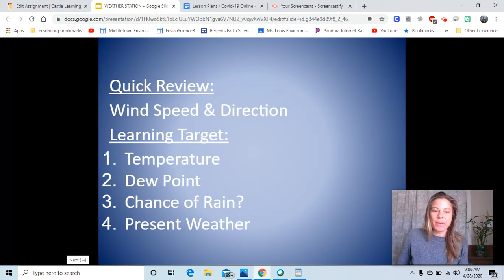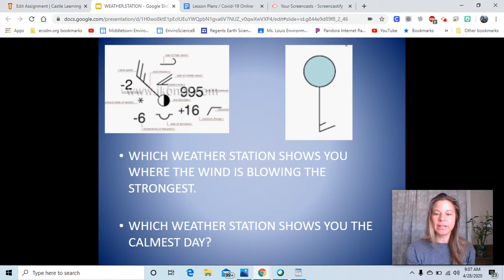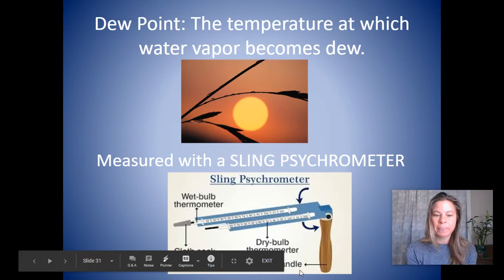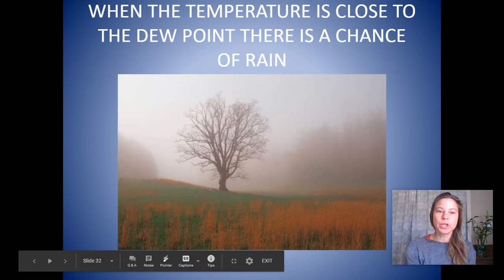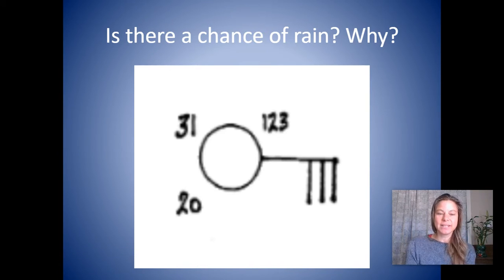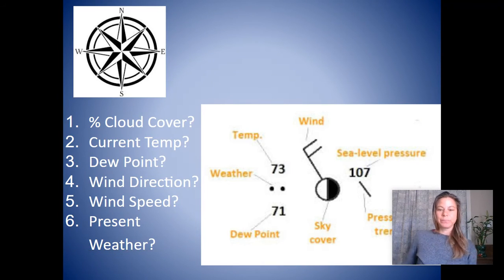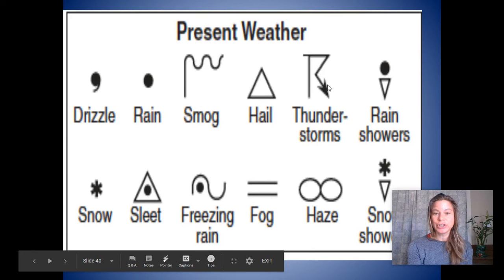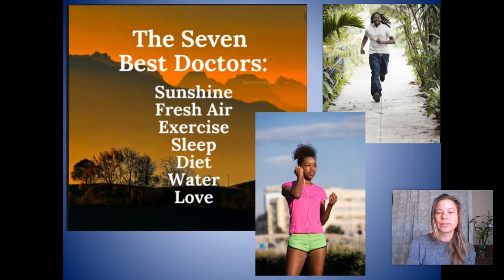Weather Station Model Temp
How to read the Temperature, Dew Point, Present Weather, Wind Speed, Wind Direction, Cloud Cover on a Weather Station Model. How can you use these factors to determine the Chance of Rain?